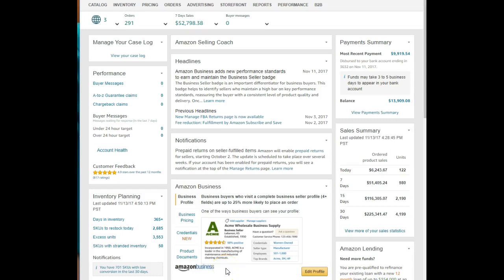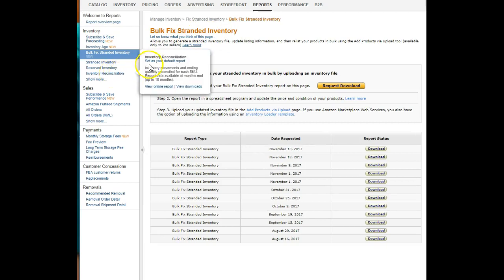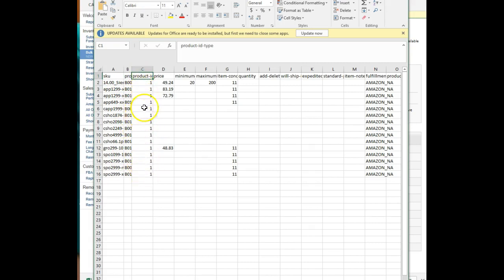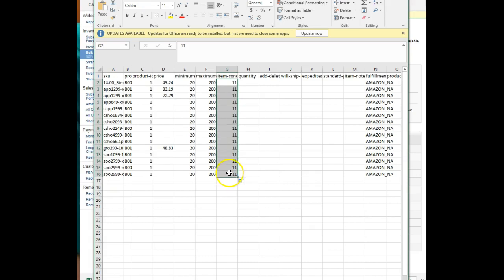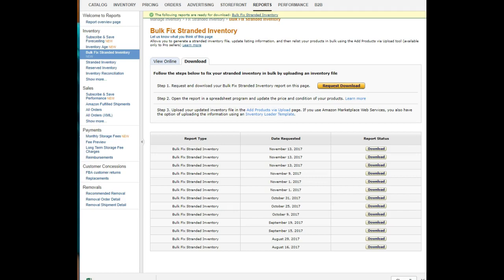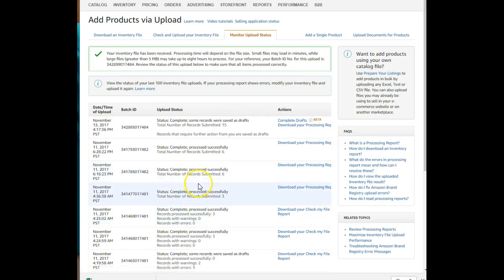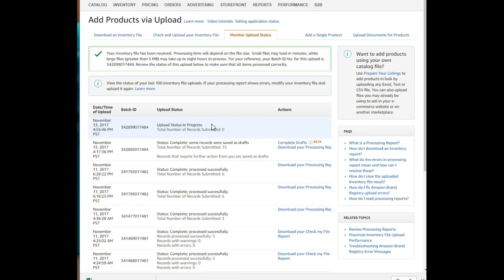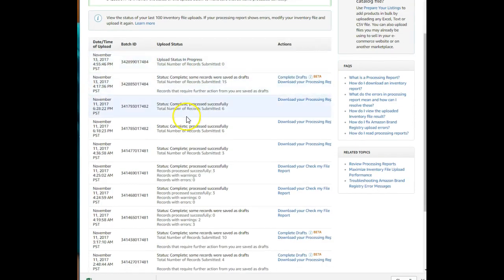Bulk Fix Stranded Inventory on Amazon Seller Central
Here is a quick walk through showing how to bulk fix stranded inventory on Amazon.com. This doesn't fix everything, but it should catch the items that are incomplete - missing price, condition, etc.